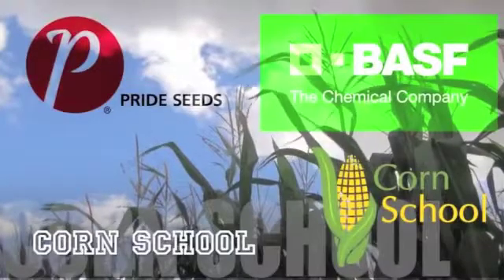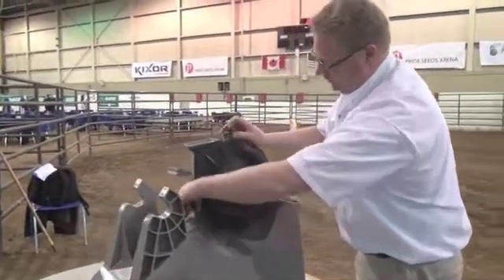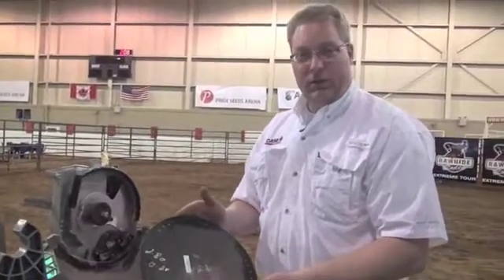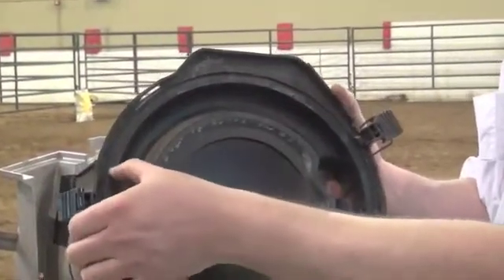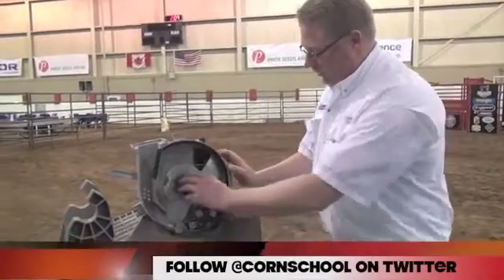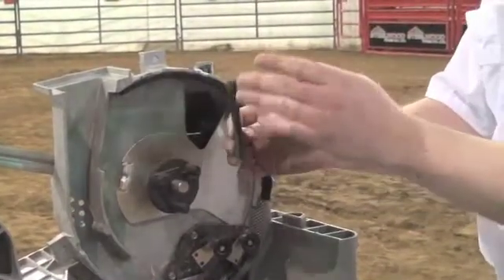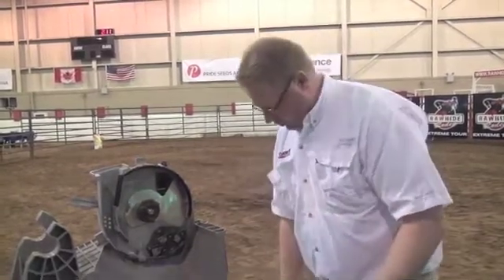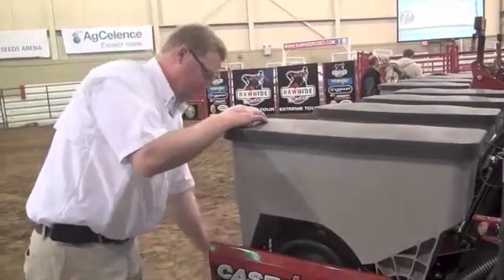Corn School 2-17: Putting Away Your Planter for the Season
Matt Roberts, Territory Manager with CASE IH, goes over what producers should focus on when putting away their planter for the year.